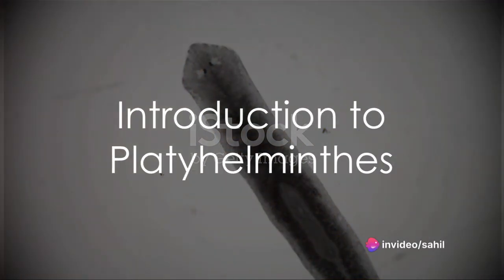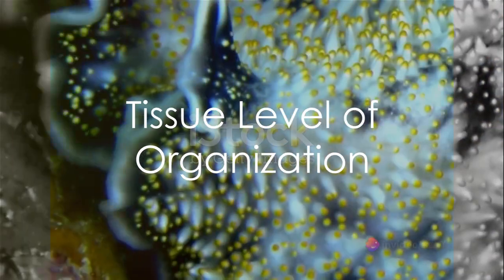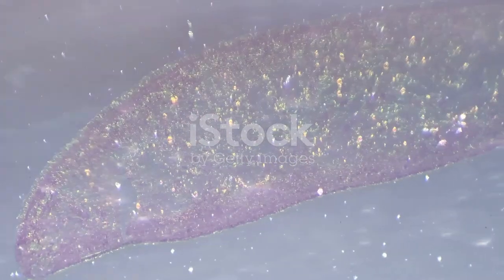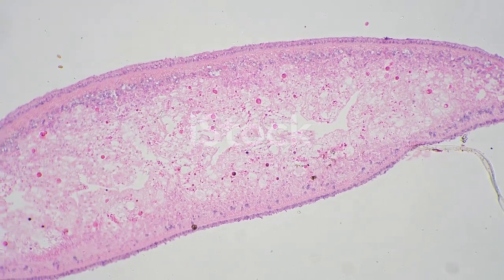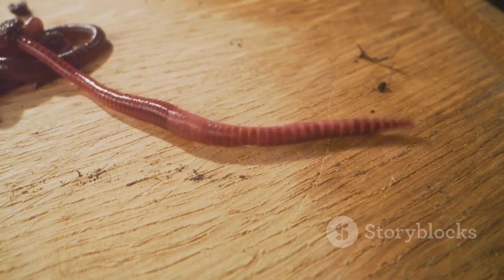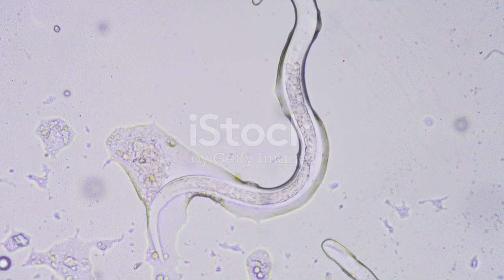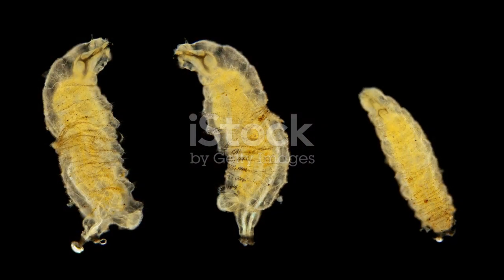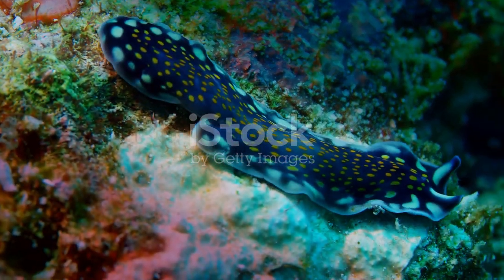Platihelminthes Unveiled: A Journey Through Flatworm Biology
Title: "Exploring the Enigmatic World of Phylum Platyhelminthes | Unraveling Nature's Flatworm Wonders"

Description:
🔍 Dive into the fascinating realm of Phylum Platyhelminthes with our latest video! 🌐 Join us on an educational journey as we unravel the mysteries of these extraordinary flatworms – a diverse group of organisms with unique features and captivating behaviors.

🔬 In this video, we'll explore the key characteristics of Platyhelminthes, ranging from their flattened body structures to their intricate life cycles. Discover the incredible diversity within this phylum, which includes iconic members like planarians, tapeworms, and flukes.

🌿 Learn about their habitats, ranging from freshwater environments to parasitic niches within their hosts. Uncover the remarkable adaptations that have allowed Platyhelminthes to thrive in various ecosystems and even establish symbiotic relationships with other organisms.

🔎 Delve into the role Platyhelminthes play in ecological balance and their significance in both marine and terrestrial ecosystems. Understand the impact of parasitic flatworms on human and animal health, and explore ongoing scientific research aimed at harnessing their unique features for medical advancements.

🎓 Whether you're a biology enthusiast, a student, or simply curious about the wonders of the natural world, this video offers an engaging and informative overview of Phylum Platyhelminthes. Don't miss out on the chance to expand your knowledge and appreciation for these intriguing organisms.

👍 If you enjoyed the video, please give it a thumbs up, subscribe for more educational content, and hit the notification bell to stay updated on our latest explorations into the diverse world of biology!